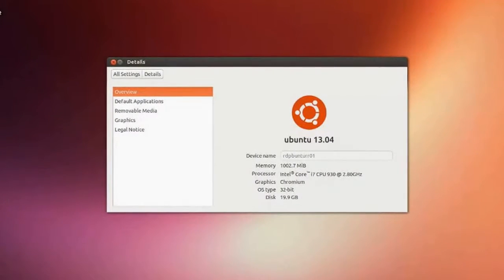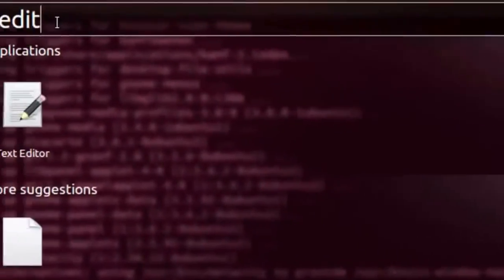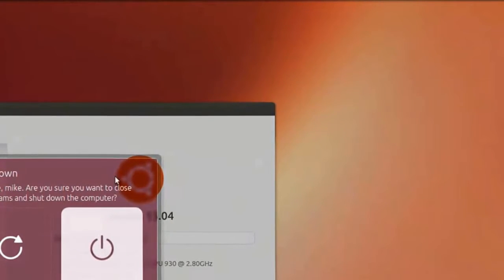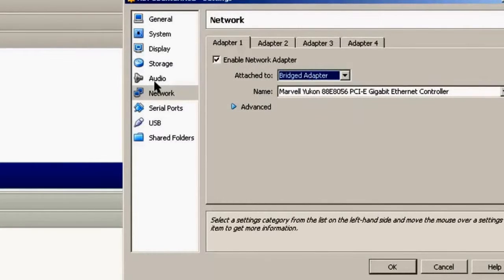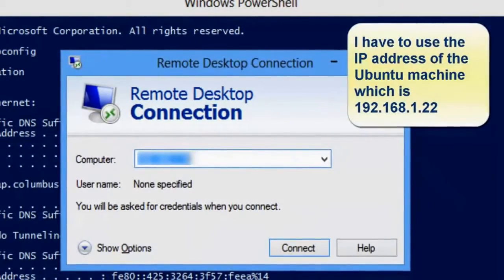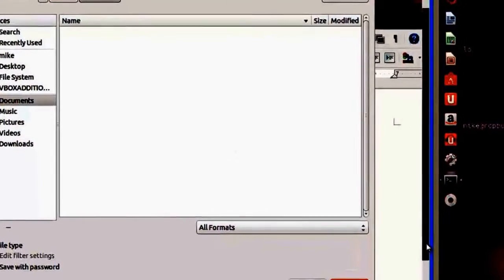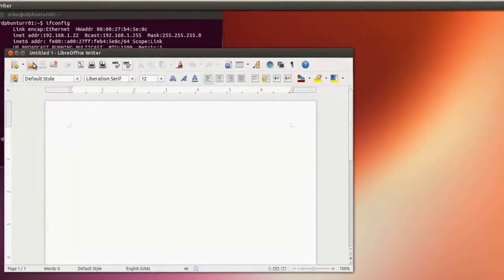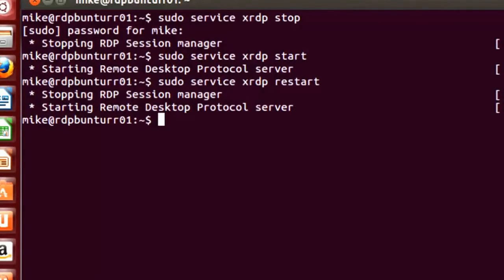Android Remote Desktop Windows 8 | Android Zone